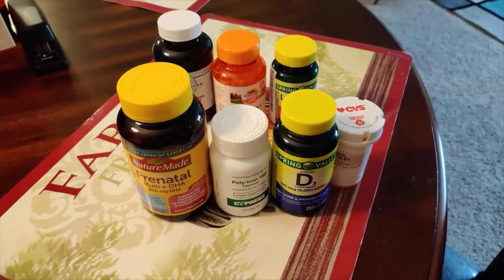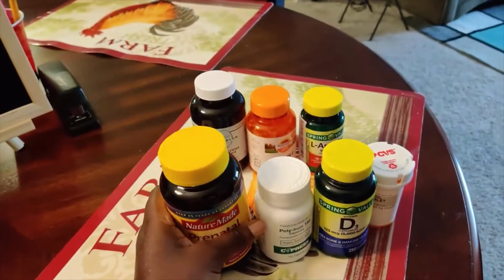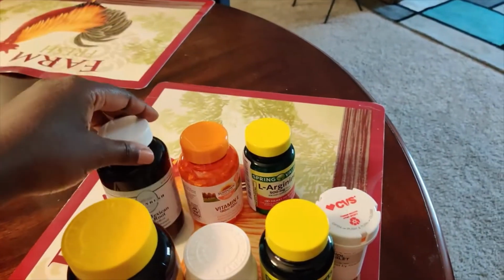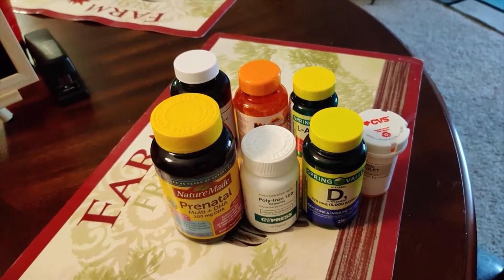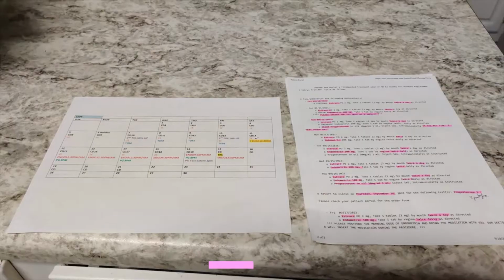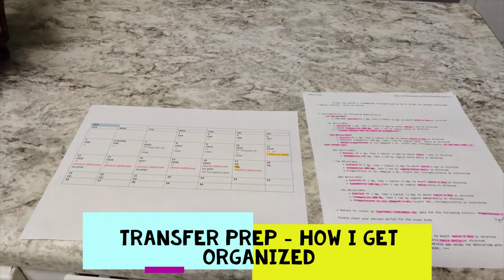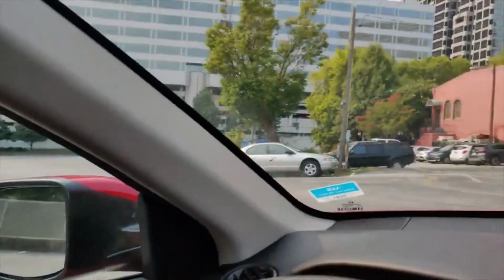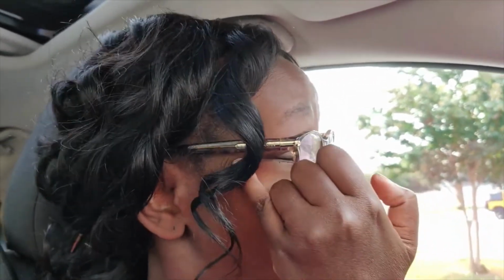TRANSFER 3 | PREP, CHURCH, PROGESTERONE ERROR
In this video journal I share how I prepared for transfer and packing for the big day.

The below 4 Supplements are what I took during my IVF Journey
Spring Valley Prenatal Multivitamin Gummies, 90 Ct Bundle with Exclusive Vitamins & Minerals - A to Z - Better Idea Guide (2 Items)
Spring Valley Co Q-10 100mg Heart Health Supplement, 120 Softgels
Spring Valley DHEA Tablets, 50 mg, 50 Count
Solgar Vitamin B6 25 mg, 100 Tablets - Supports Energy Metabolism, Heart Health & Healthy Nervous System - B Complex Supplement - Vegan, Gluten Free, Dairy Free, Kosher - 100 Servings
I am Anemic so need to take this supplement
Dietary Supplement - Poly Iron Capsules 150 mg (100 caps per bottle) by Cypress Pharmaceutical #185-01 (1 Bottle of 100 Caps)
The below supplements are what I took during my Transfer prep to thicken my lining
Sundown Vitamin E 400 IU Softgels, Supports Immune And Antioxidant Health, 100 Count
Carlyle Wild Yam Root Capsules | 200 Count | Non-GMO, Gluten Free | Traditional Herb Extract
Spring Valley: 50 Capsules 500 Mg Ea. L-Arginine